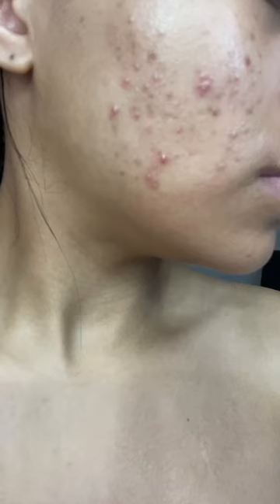Morning skincare routine for acne